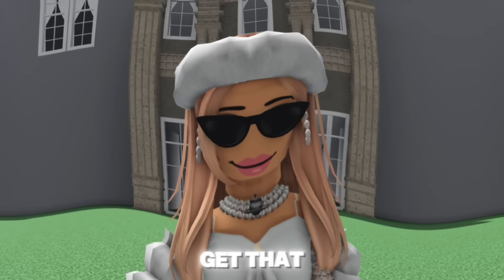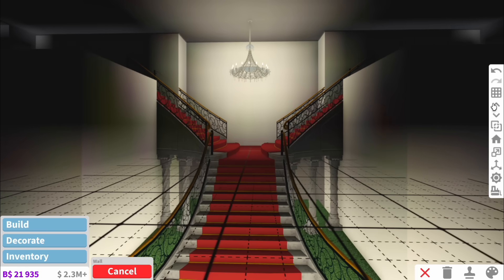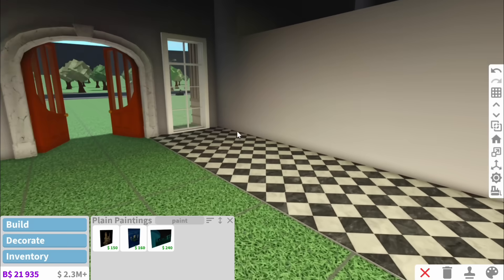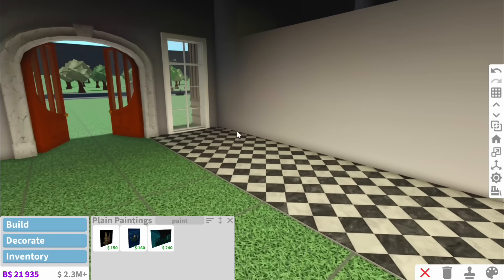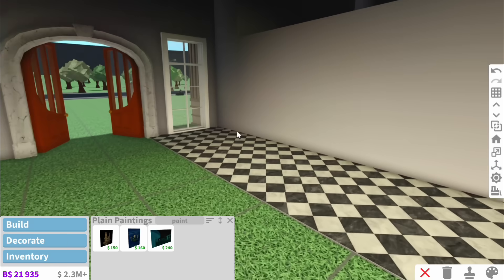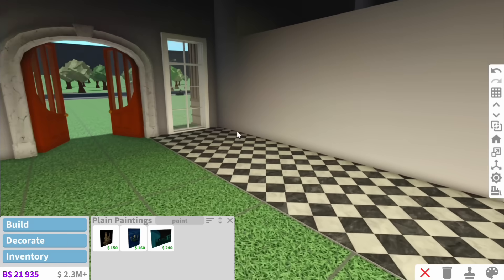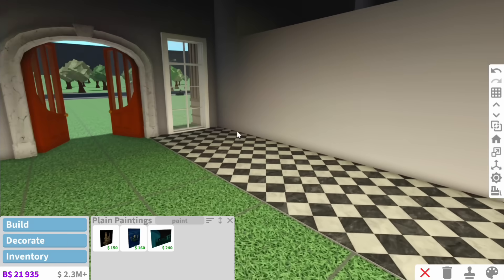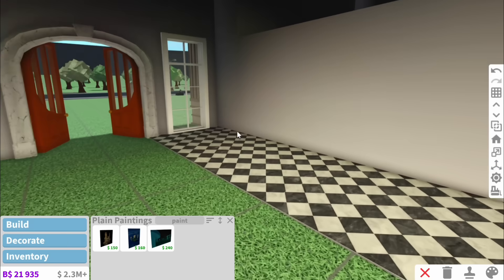BUILDING MY $1M DREAM HOUSE IN BLOXBURG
Today, I start work on my new house...or should I say palace?

I post videos around 5 times a week so look out for my next video!